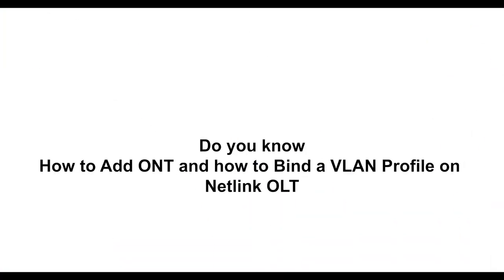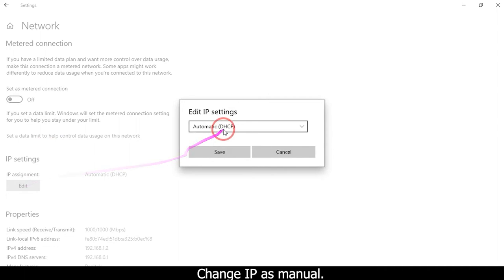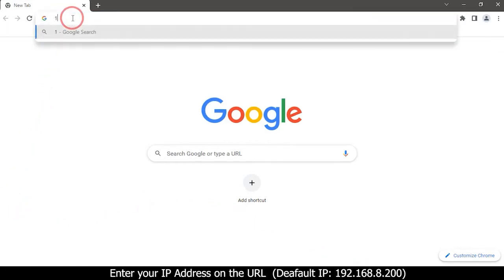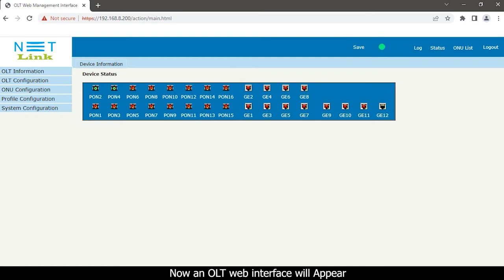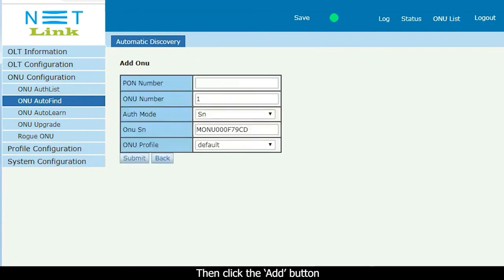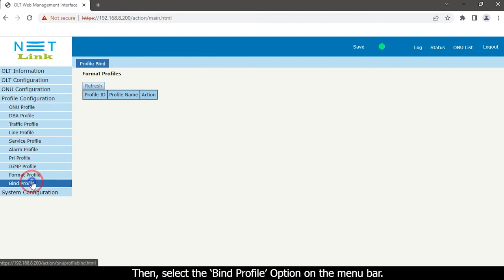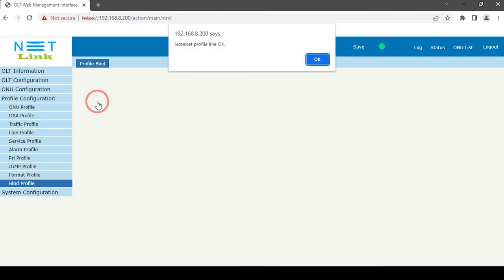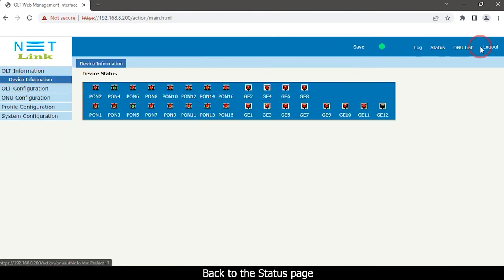Do you know How to Add ONT and how to Bind a VLAN Profile on Netlink OLT?-97